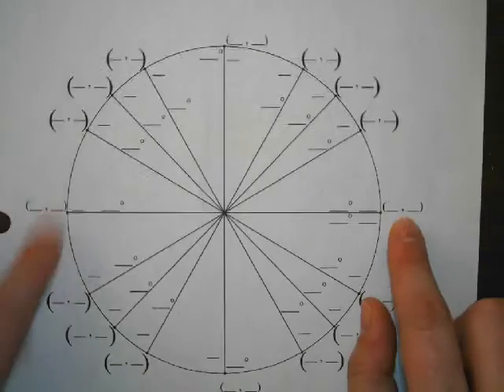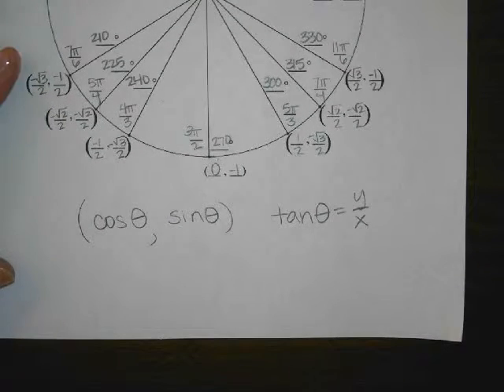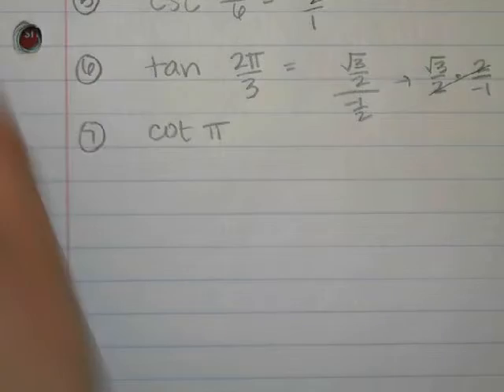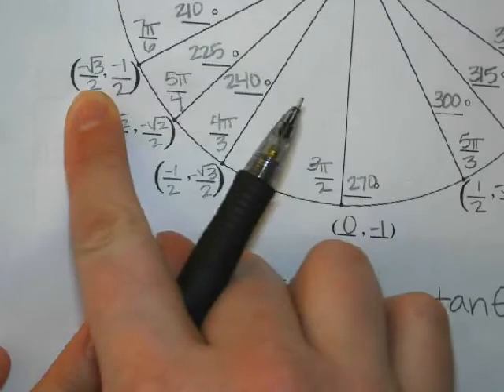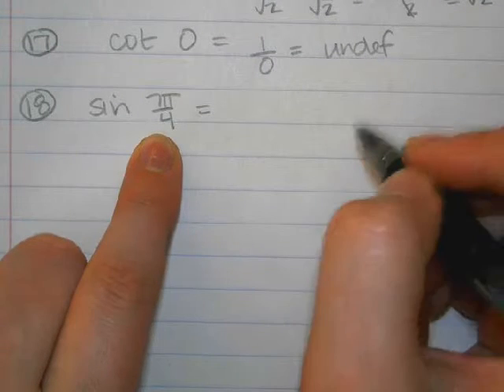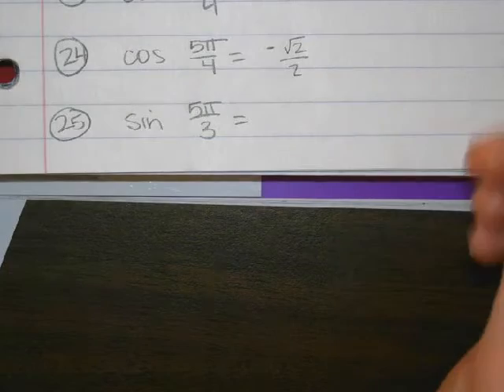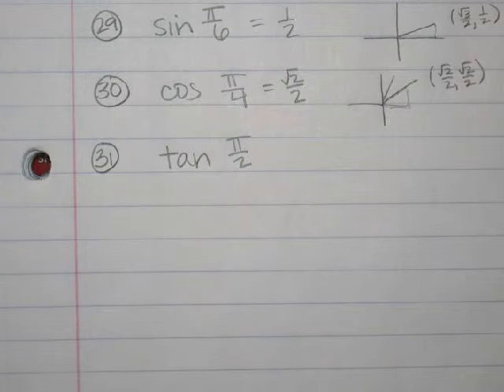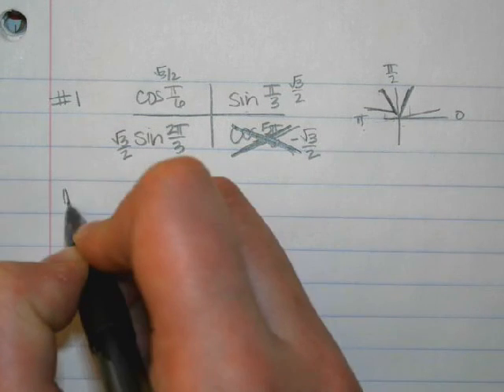Evaluating Using the Unit Circle Class Practice